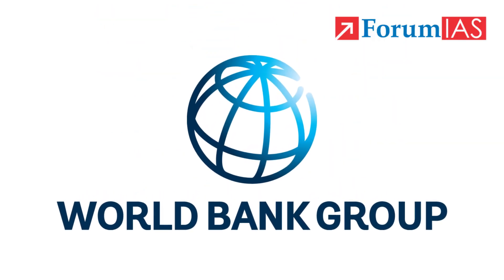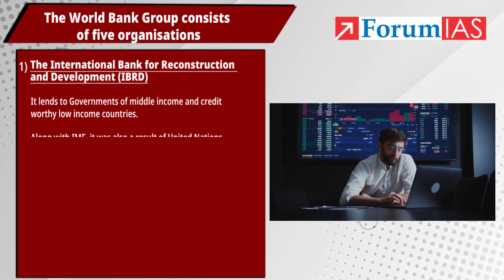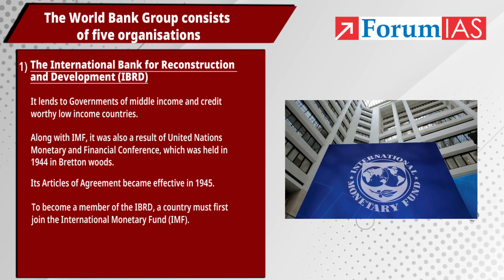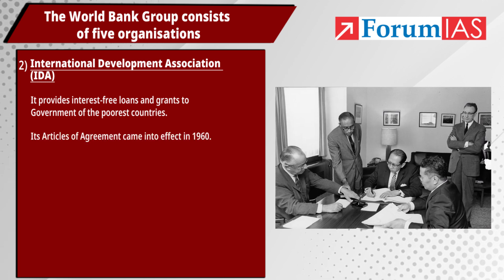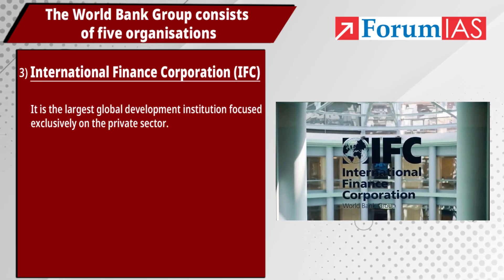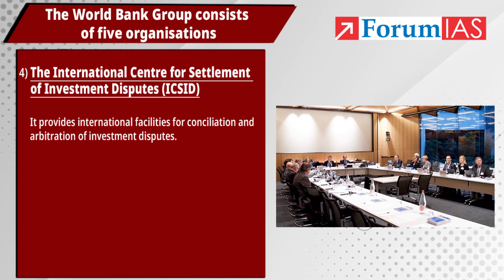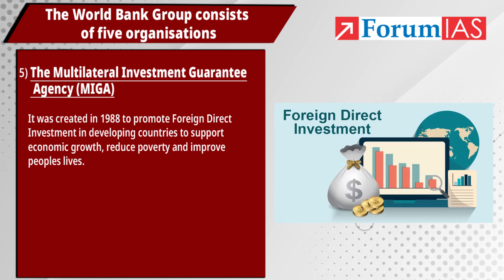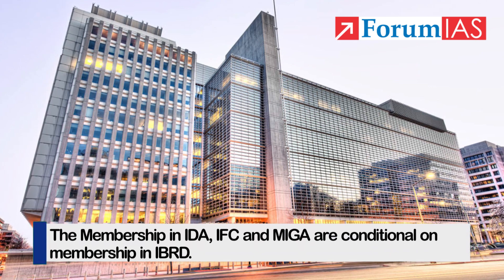World Bank | International Organizations | Forum IAS